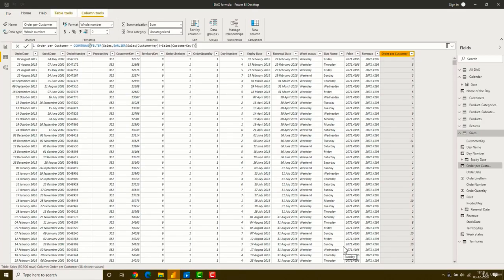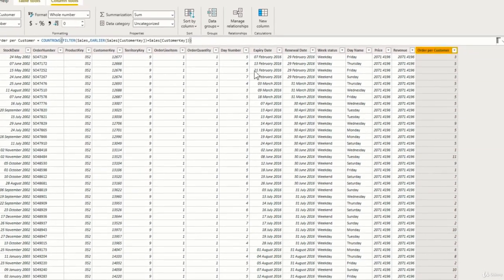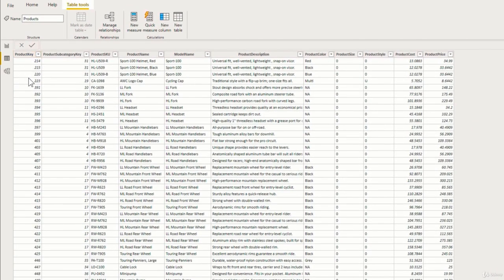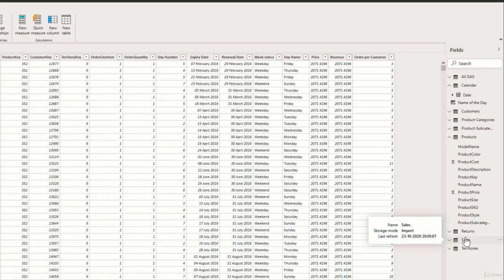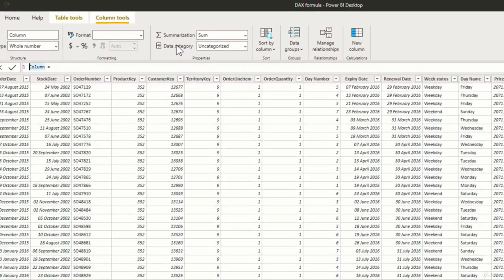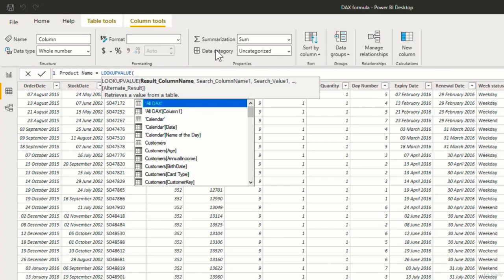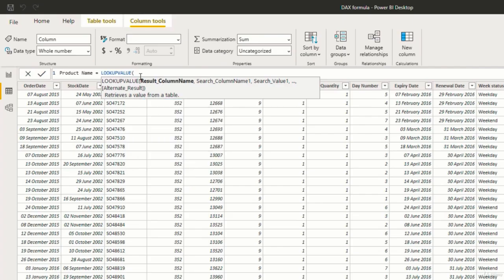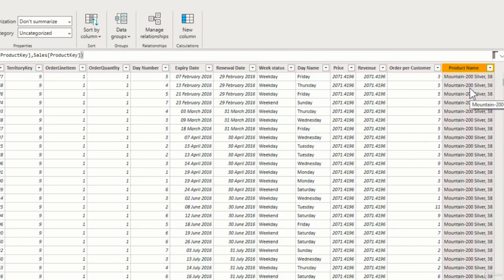LOOKUPVALUE Function in Power BI DAX | Fetch Values Without Relationships | DAX from Scratch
In this video, you will learn how to use the LOOKUPVALUE function in Microsoft Power BI DAX. LOOKUPVALUE allows you to fetch values from another table based on matching conditions, even when a relationship is not present. This tutorial explains LOOKUPVALUE syntax, working logic, and real-world business use cases such as price lookup, category mapping, master data matching, and conditional value retrieval. This lesson is part of the Microsoft Power BI DAX from Scratch playlist and is essential for handling lookup scenarios in real-world Power BI projects.